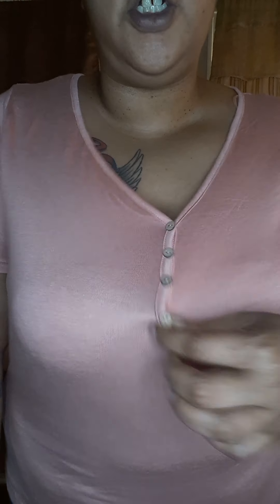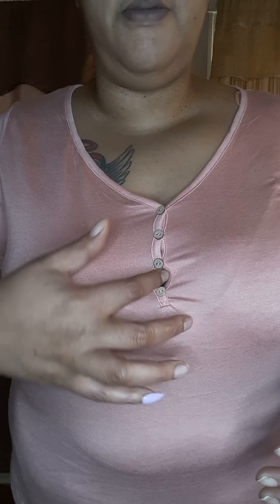RAINBOW SHOPS PLUS SIZE PT 2 (it's a TRY ON Y'ALL 🤓)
Ok... I hate... loathe...despise filming vertically because the quality sucks!
But for right now, its what I have.
Please COME & Talk to MEEEEE!!!